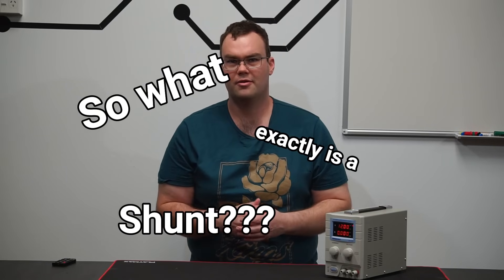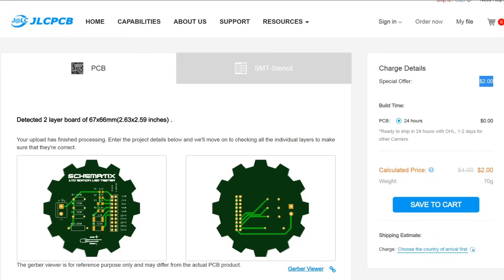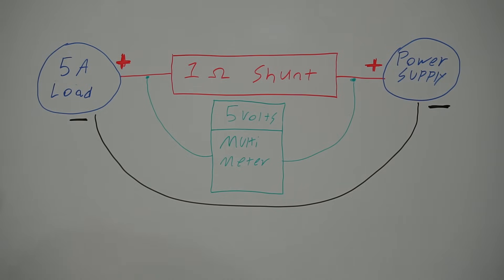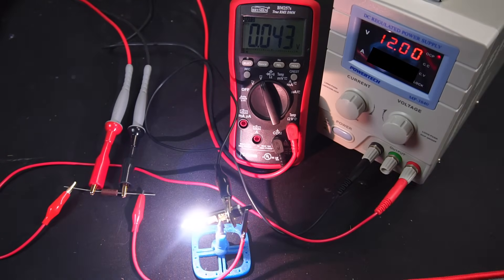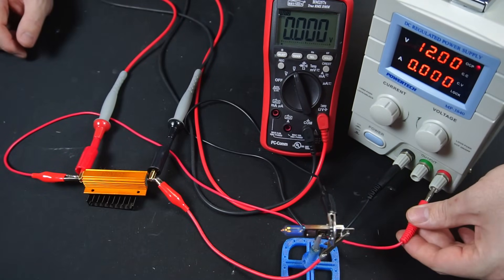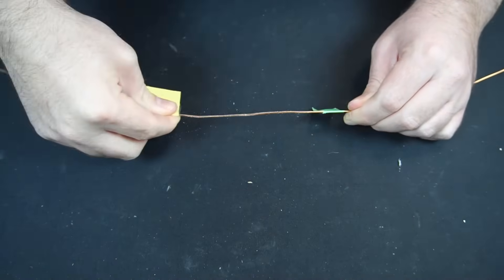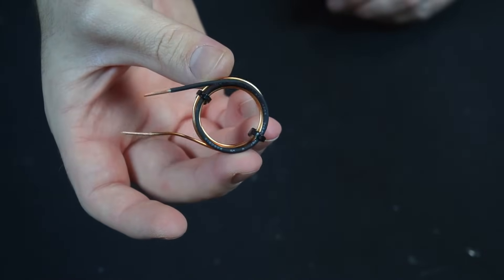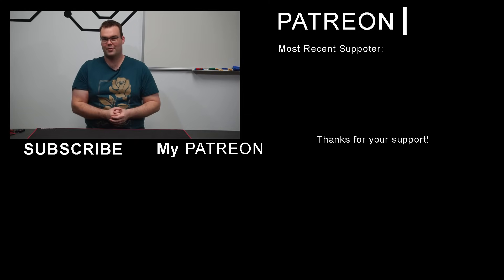What is a SHUNT? (Used to measure Current) + How to make a DIY version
In this video, we'll go over how to use a Shunt & then make our own DIY version for cheap!

-Schematix-